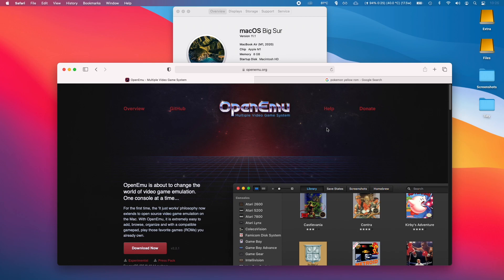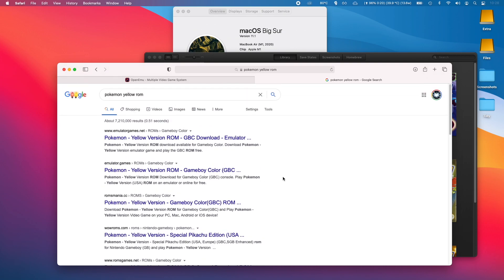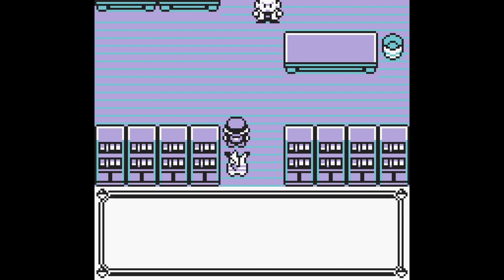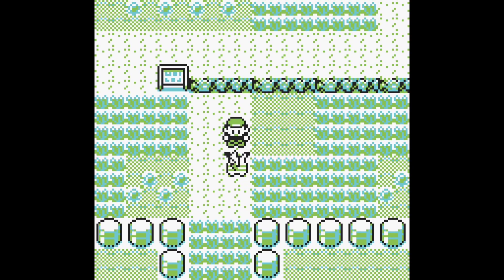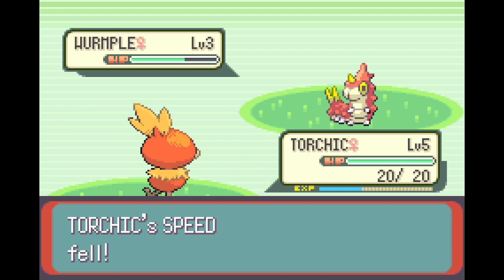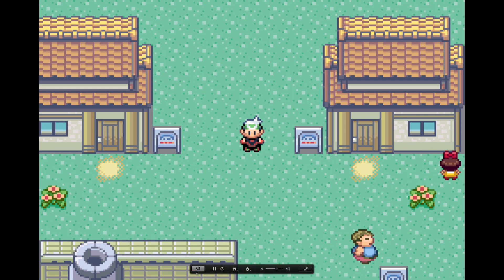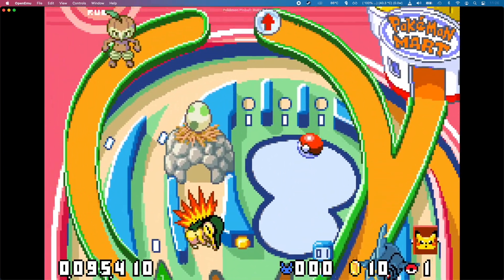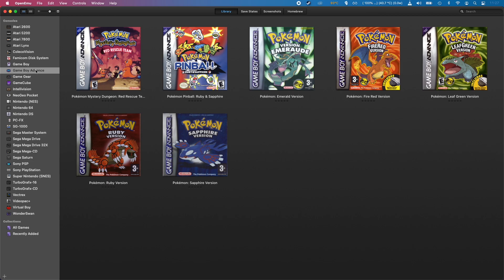How to Play GameBoy and GBA on M1 Mac Apple Silicon 2020 OpenEmu Tutorial - Pokémon Yellow Gameplay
Timecodes:
00:00 Intro
00:25 Download OpenEmu
00:35 Install OpenEmu
00:43 Download GB and GBA games
01:19 Controls
01:45 Pokémon Yellow on GameBoy
03:15 Pokémon Emerald on GameBoy Advance
05:20 Pokémon Pinball: Ruby & Sapphire on GBA